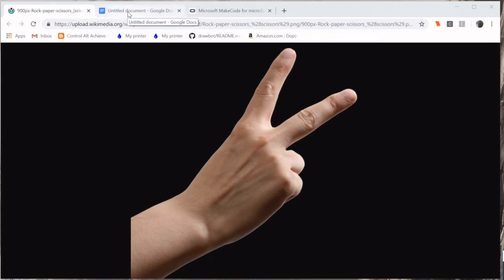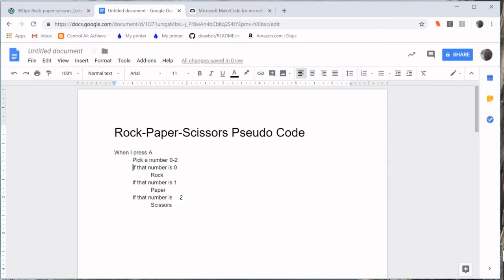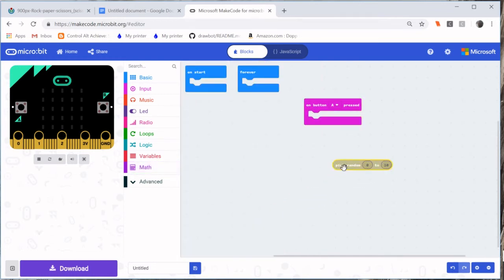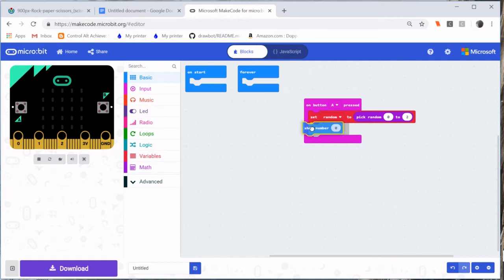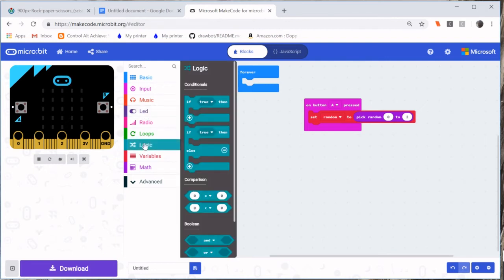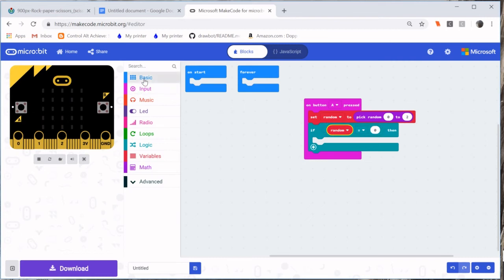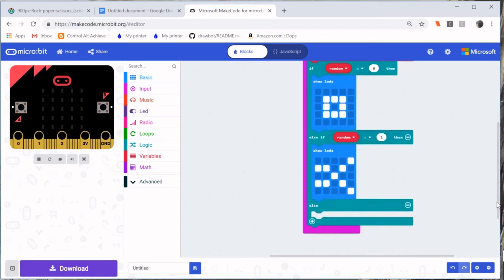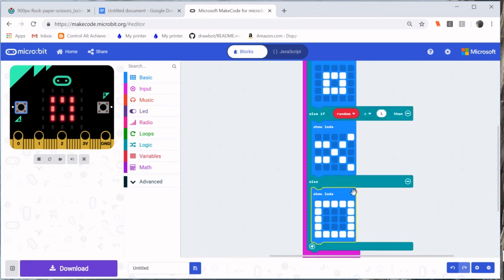Micro:bit -Rock, Paper, Scissors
In this 'Can you Build it?' we will try to make a rock, paper, scissors program to play against.